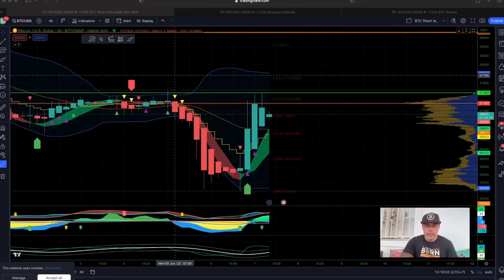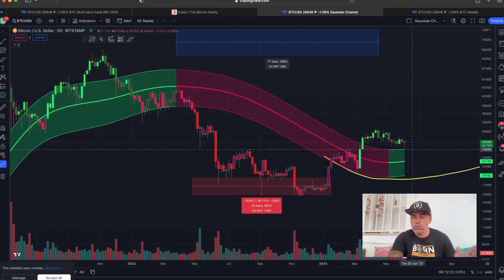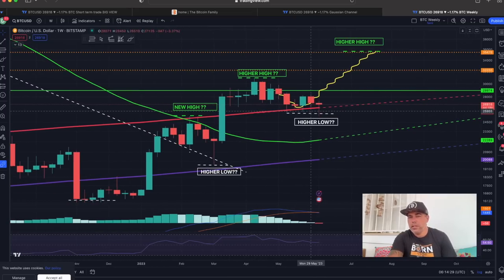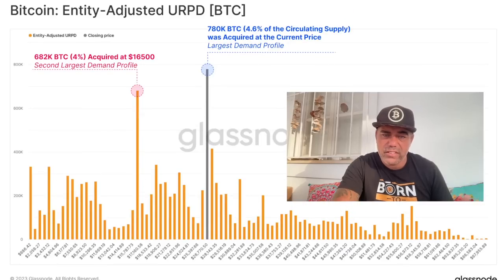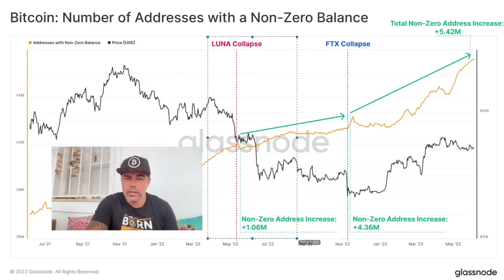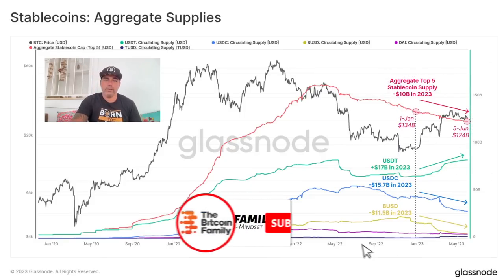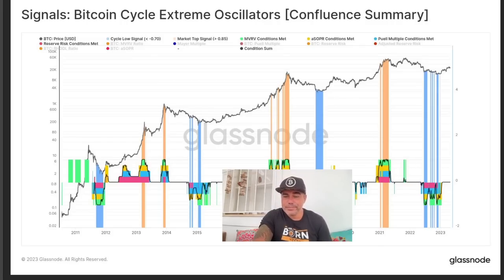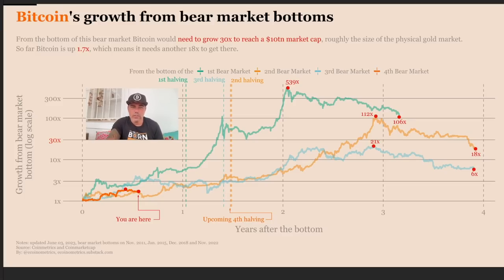BITCOIN CHARTS THAT WILL SHOCK YOU!!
Step 1: Connect your wallets
Step 2: Click on "I'm invited"

⏰ Time Stamps ⏰
0:00 Intro
0:30 Bitcoin Price TA
9:13 WHY STABLE COINS?
13:40 WHAT IF BTC ONLY DOES THIS
16:20 VERY IMPORTANT MESSAGE!!